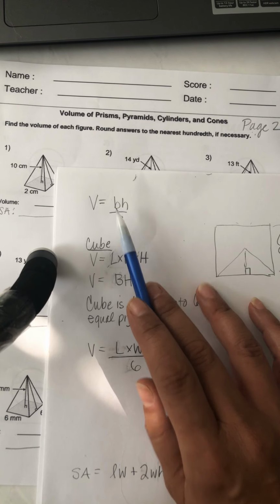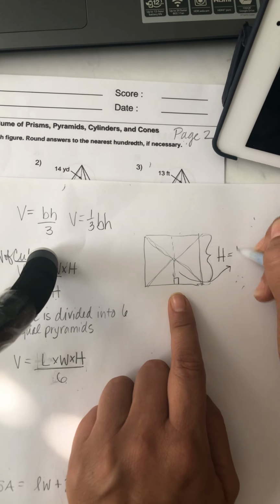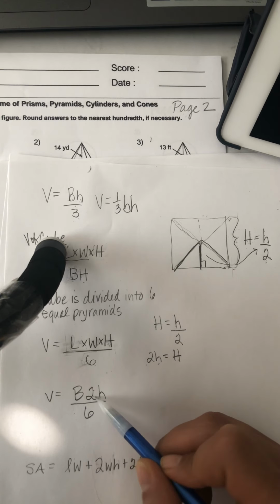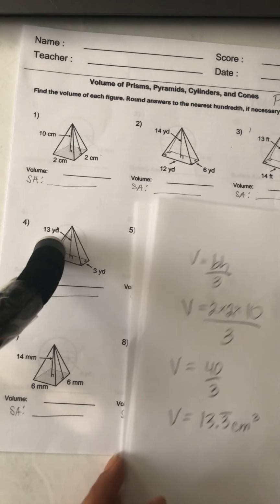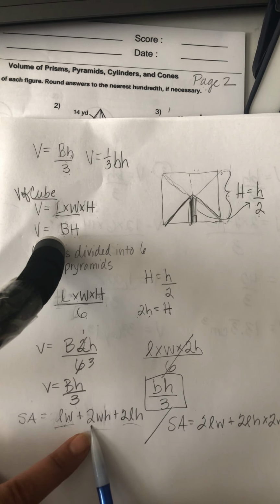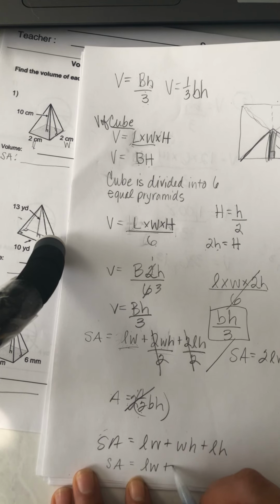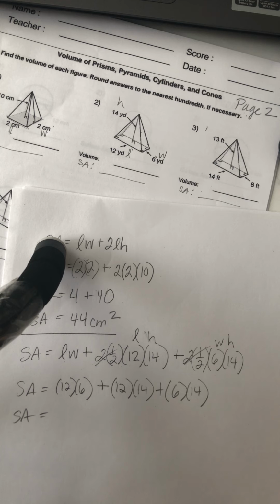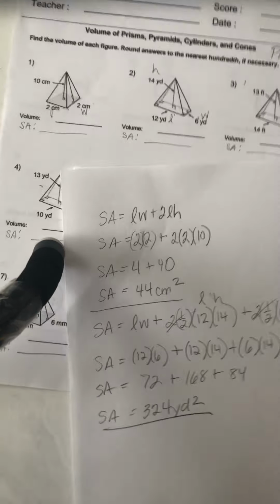Volume of a pyramid